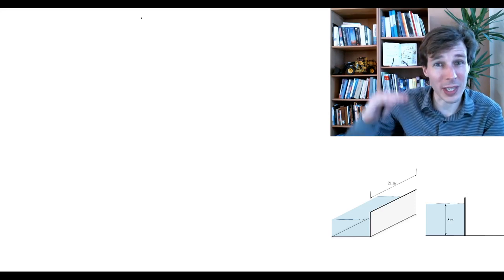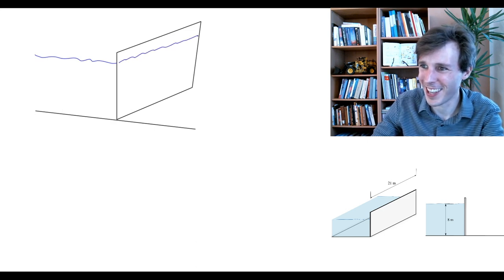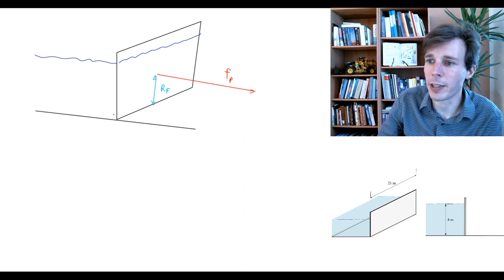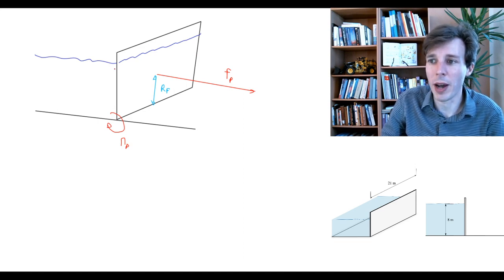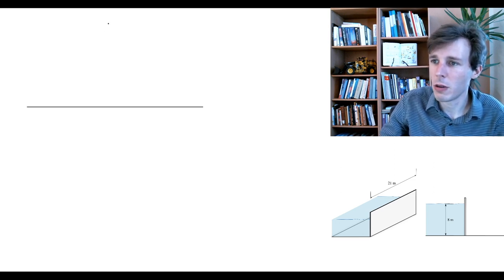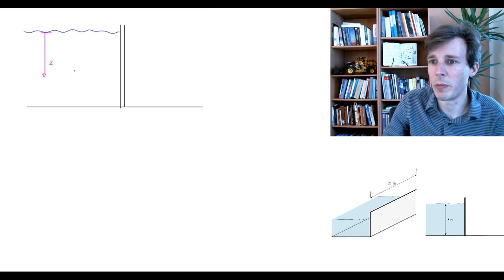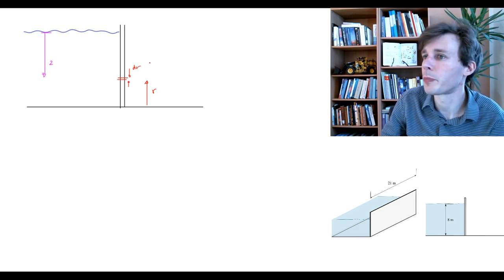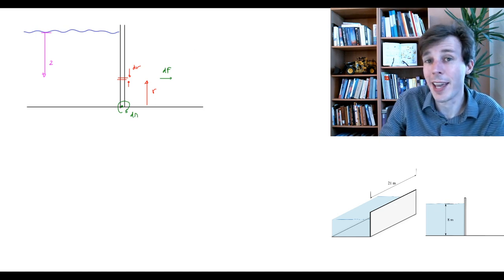Calculating the position of a pressure force (Fluid Dynamics with Olivier Cleynen)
In this problem, we determine the position (relative to the ground) of the force due to pressure against a straight flat wall which we calculated in the previous video To do this, we calculate the moment exerted by pressure about the bottom hinge of the wall.